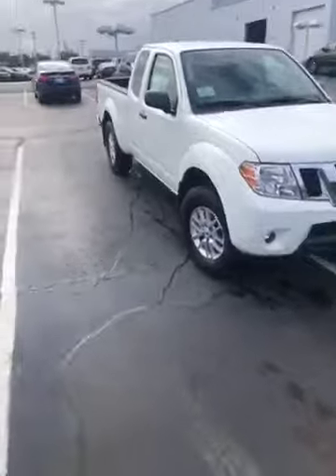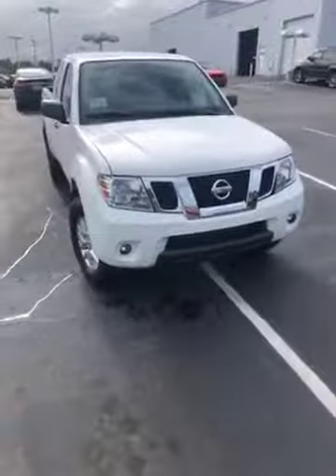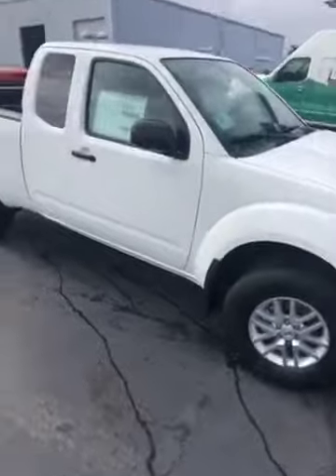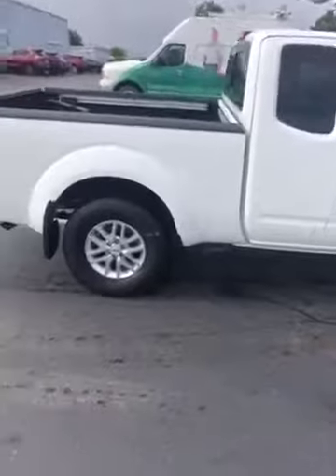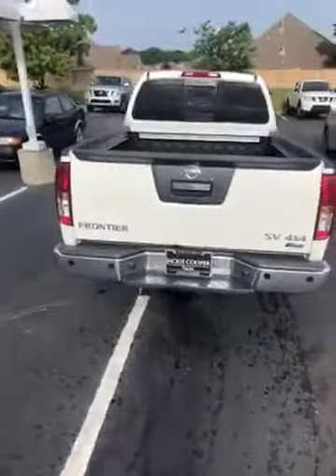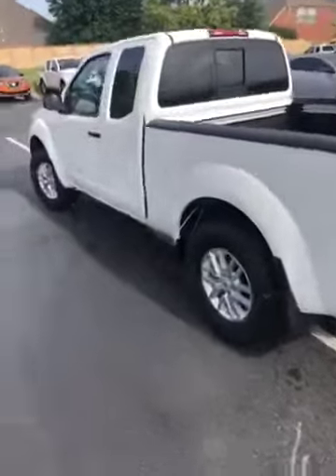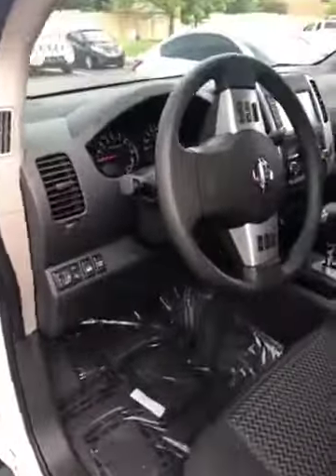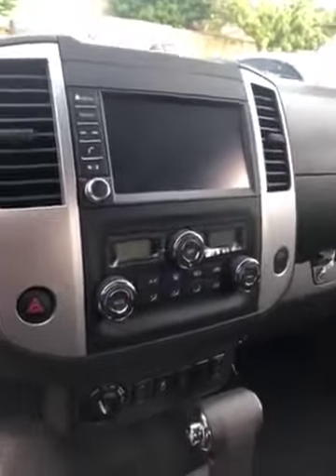2019 Nissan Frontier Jackie Cooper Nissan Tulsa Oklahoma